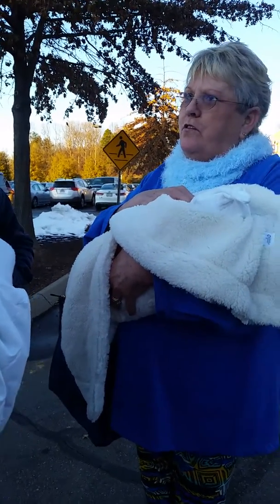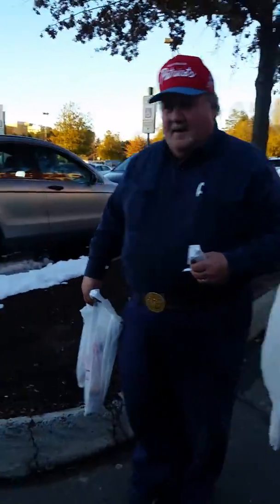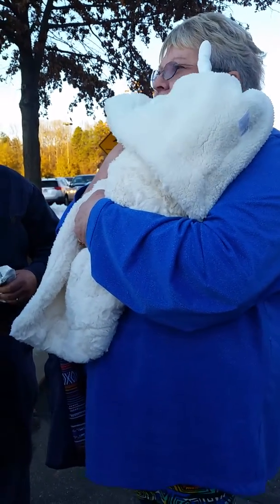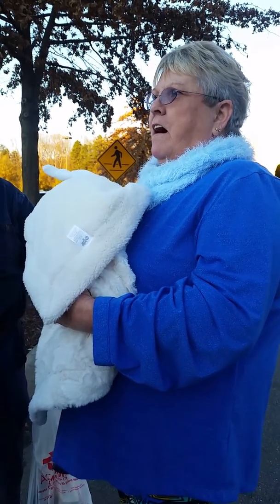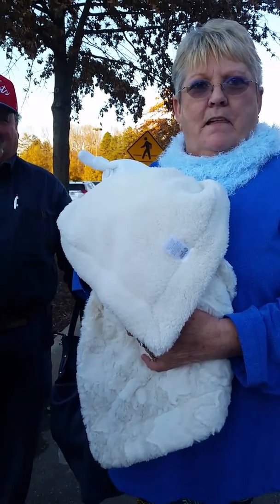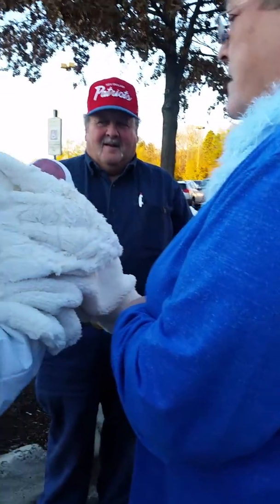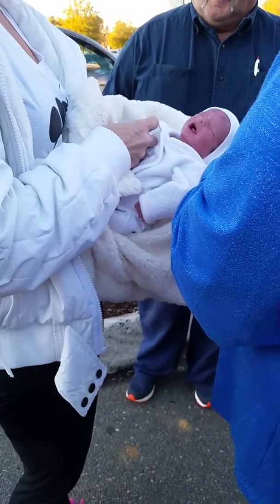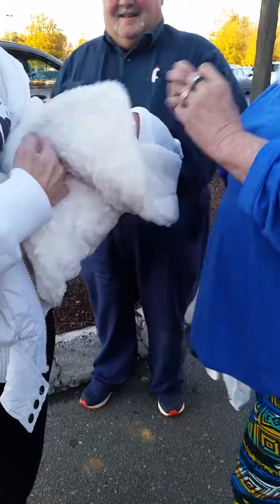Fullbody silicone baby Ireland goes to Ac moore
Full body, silicone, baby Ireland goes to the craft store, or tries too haha we get stopped by this really sweet couple as soon as we got out of the car